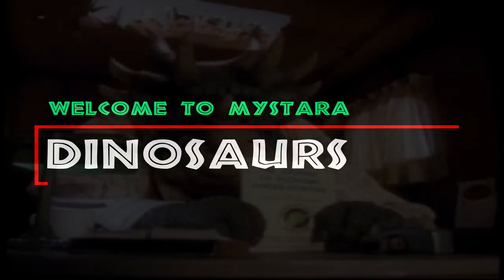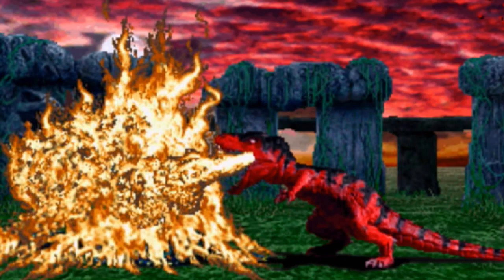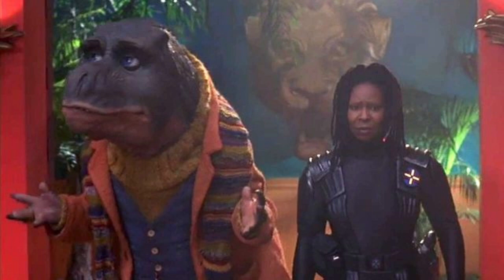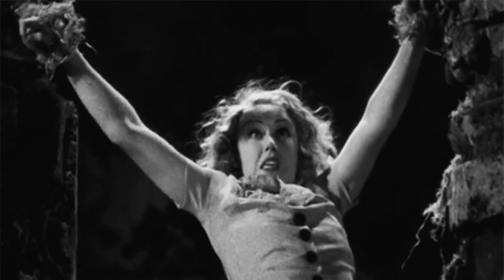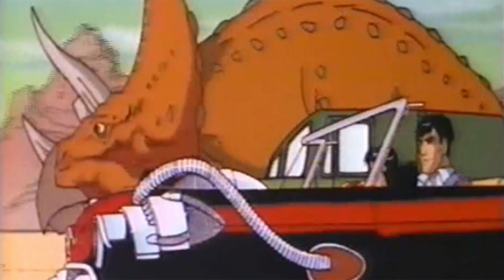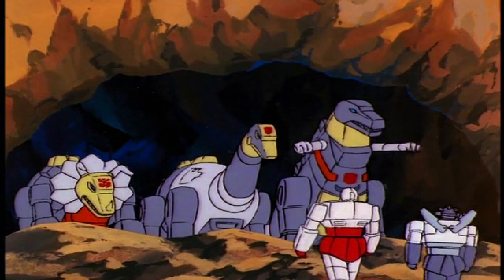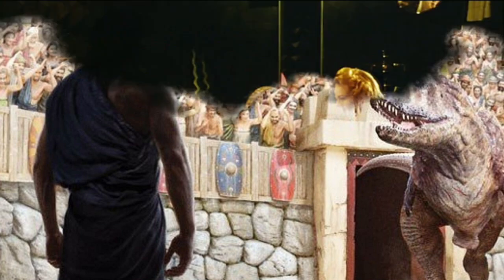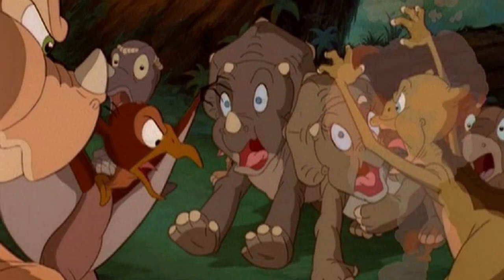Welcome to Mystara: Dinosaurs | Dungeons and Dragons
Dinosaurs have been in D&D since we've have D&D.  There's a lot of grognards that consider themselves dinosaurs.  But where are these dinosaurs?  How do find them?  More importantly, who do you sell them to?  Take a trip around the Known World and beyond looking for Thunder Lizards.